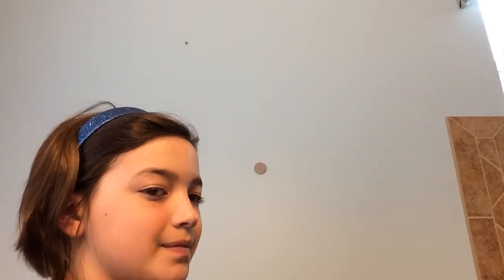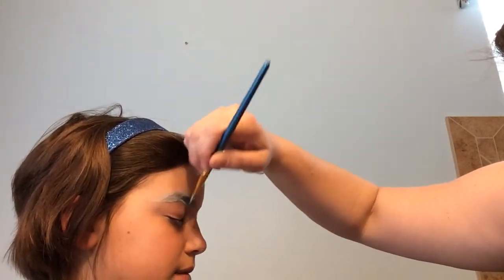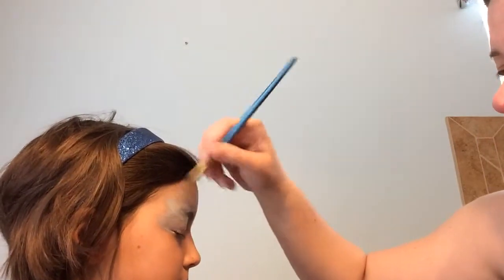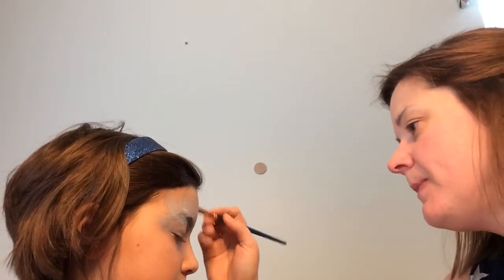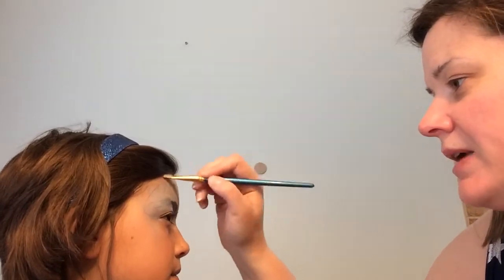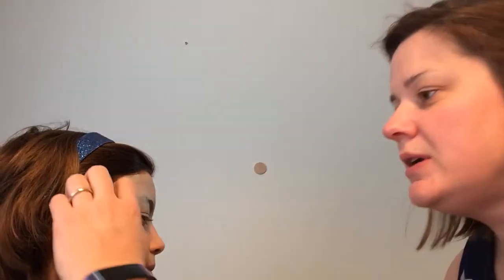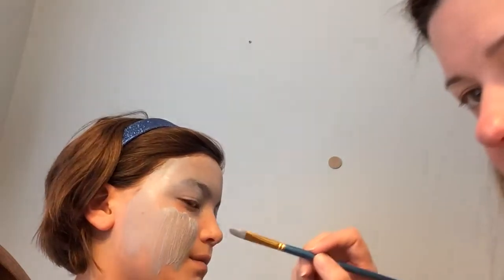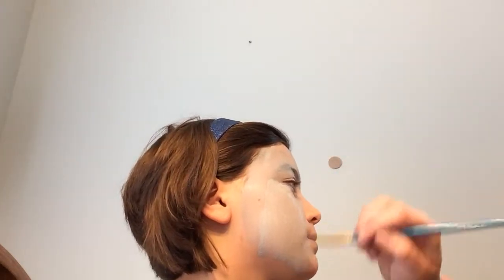JBK SRE Elephants Instructional Video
This is the tutorial for painting face makeup for the Jungle Book Kids Production at Scotts Ridge Elementary.